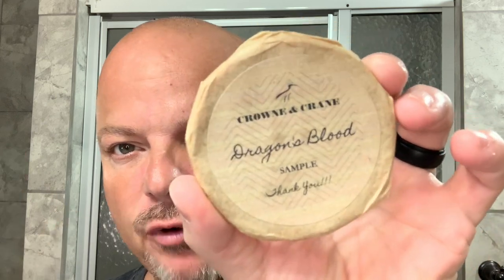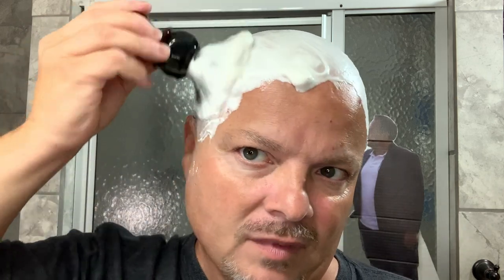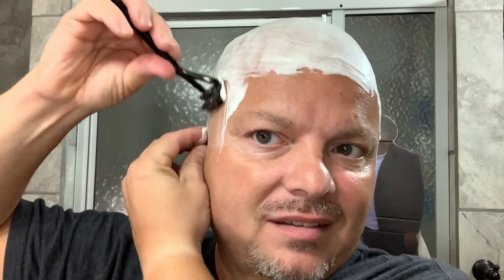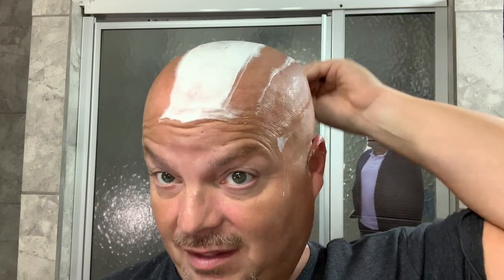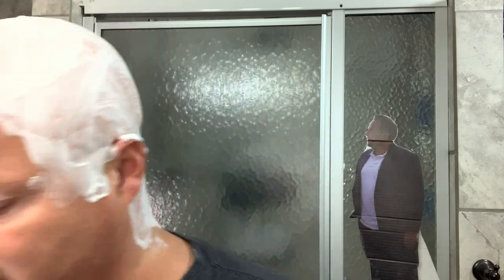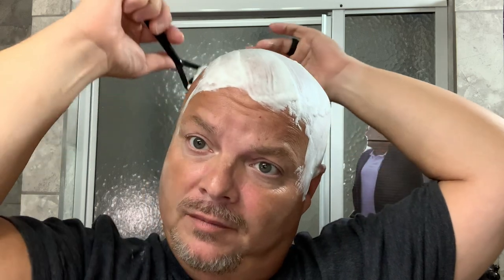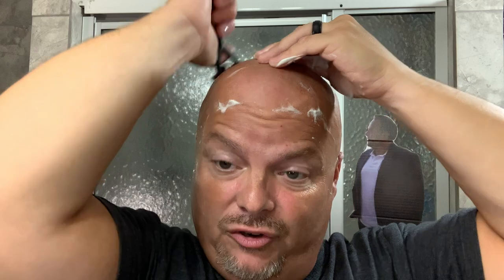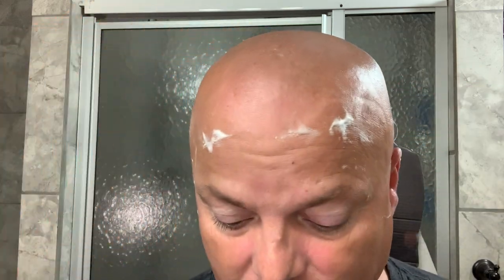Crowne & Crane Dragon's Blood, Leaf, PAA Amber Aerolite, Hotel Cecil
Continuous Mister
Thayer’s Cucumber
Misting Bottles
Derby Premium Blades